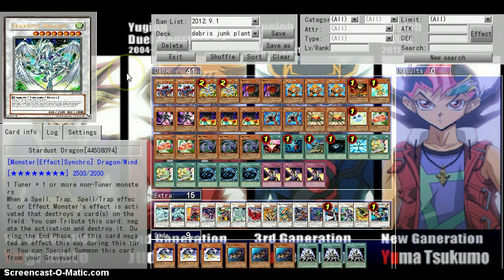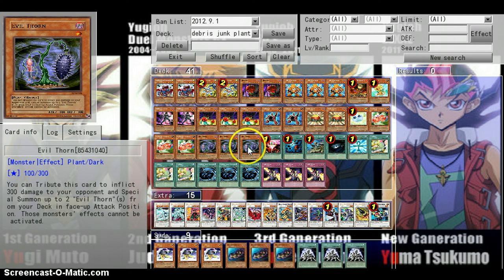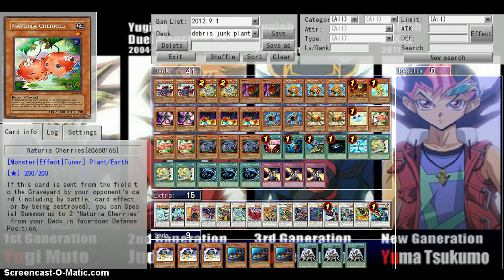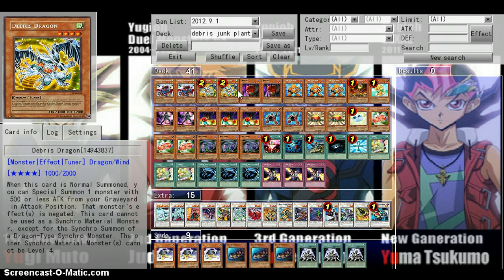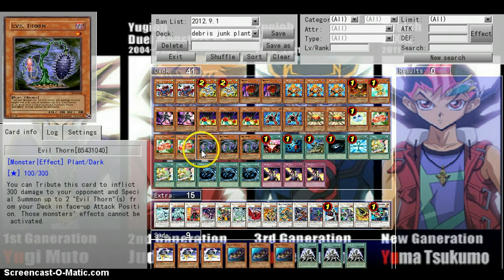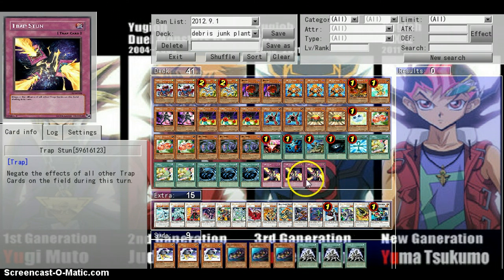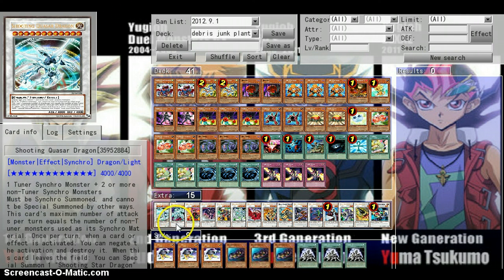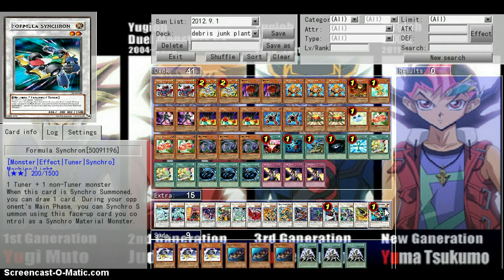YGOPro QuickJunkDoppelPlants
Testing this deck for the past few days on YGOPro.